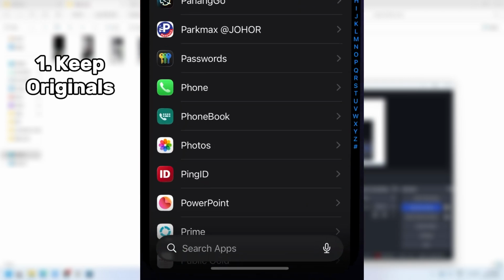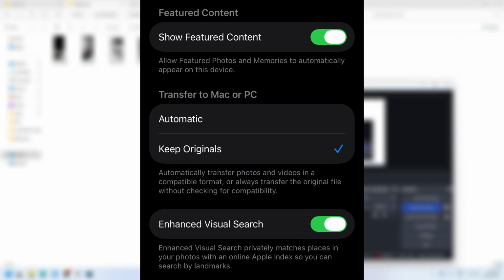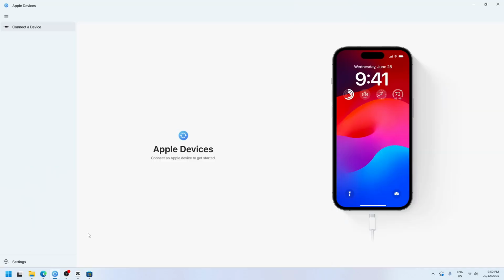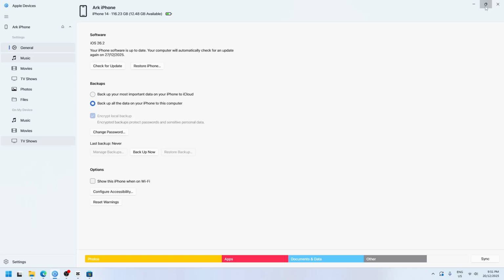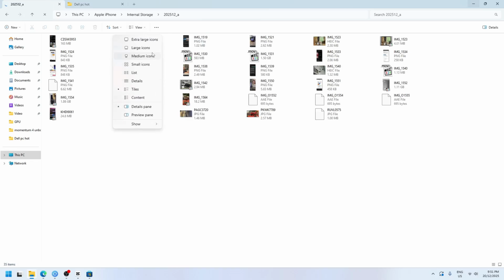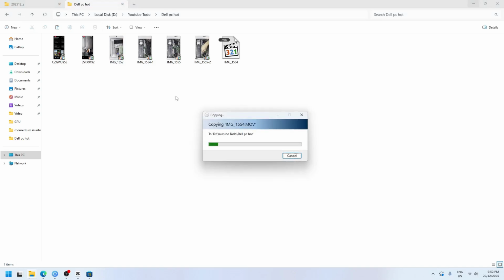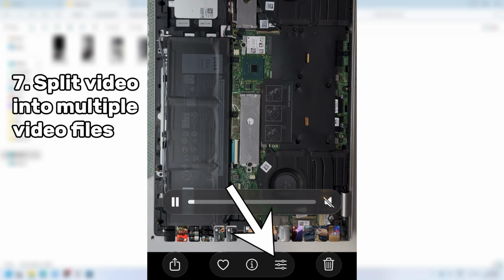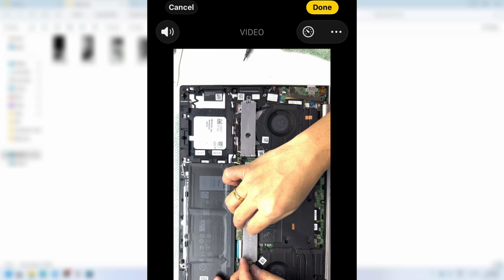Fix iPhone to Windows Copy Error (Cannot be Determined, Catastrophic Failure) | Transfer Large Files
If you’re copying a large file from an iPhone to a Windows PC and keep getting errors like “Catastrophic Failure” or “Requested value cannot be determined,” this video shows several ways to fix it.
In this video, I go through:
* Changing the iPhone Photos transfer setting to *Keep Originals*
* Installing Apple Devices from the Microsoft Store for a more stable connection
* Properly trusting the computer and verifying Face ID
* Copying files through File Explorer
* Basic troubleshooting steps like restarting devices or changing USB ports/cables
* A more reliable solution: splitting large video files on the iPhone before transferring

These steps help make the connection more stable and improve the success rate when transferring large files from an iPhone to a Windows PC.

iphone to windows
iphone copy error
catastrophic failure iphone
requested value cannot be determined
iphone windows file transfer
transfer large files iphone
iphone to pc not copying
apple devices windows
iphone photos transfer error
windows file explorer iphone
iphone usb transfer issue
iphone video transfer windows
tech tutorial